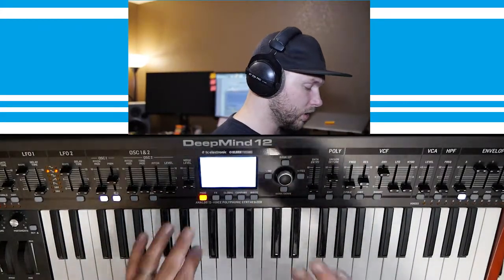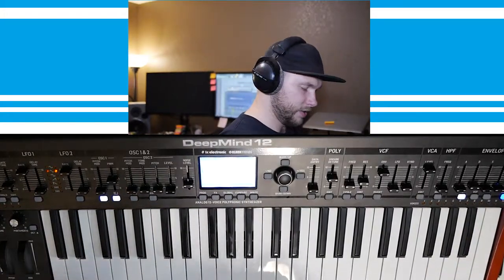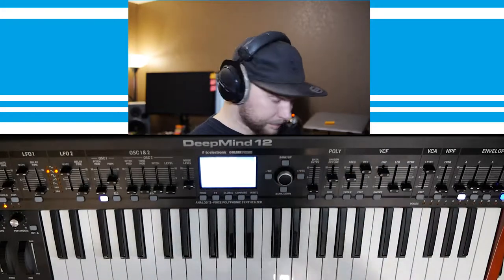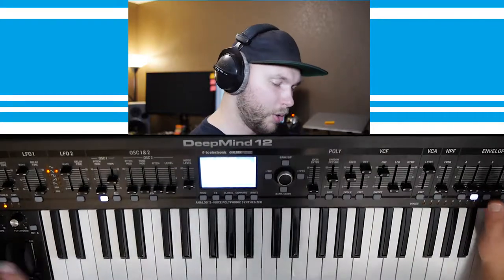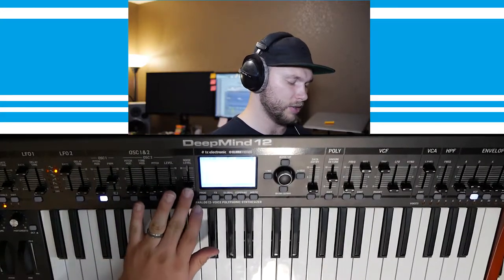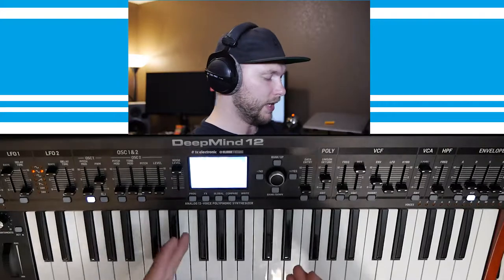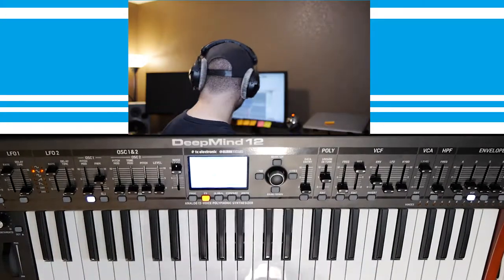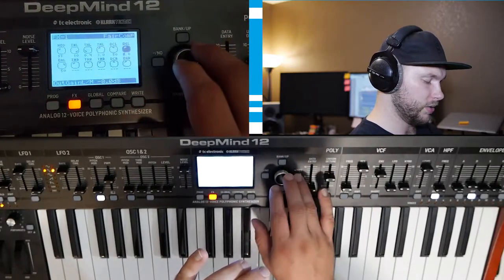DeepMind12 Kick Drums - How To Make Your Own Synth Sounds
***DeepMind12***